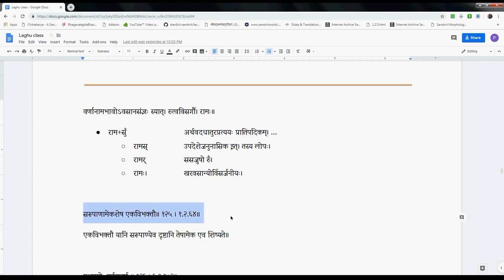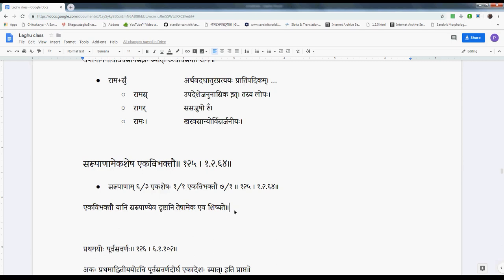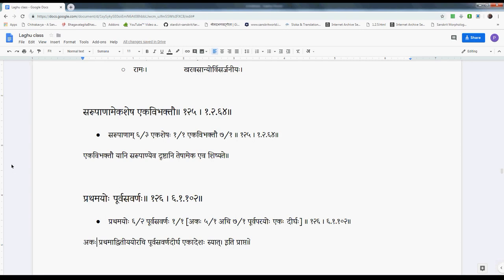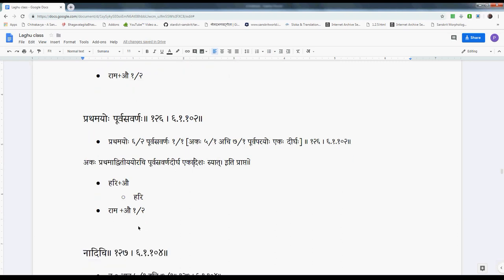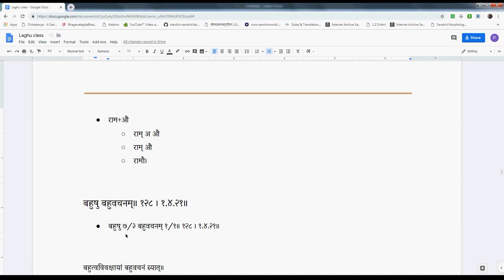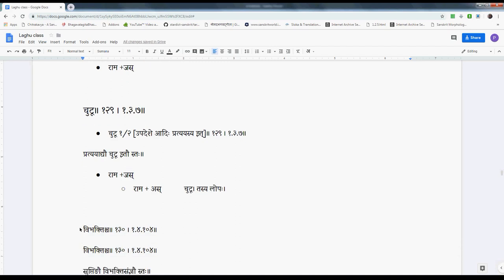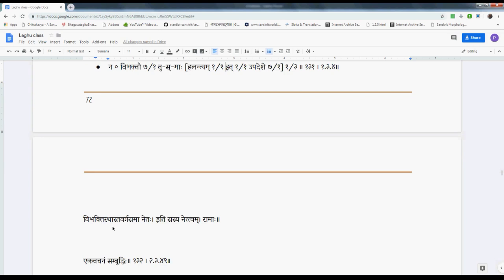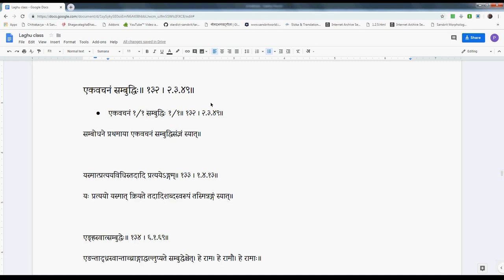LSK037 AjantaPullinga 02